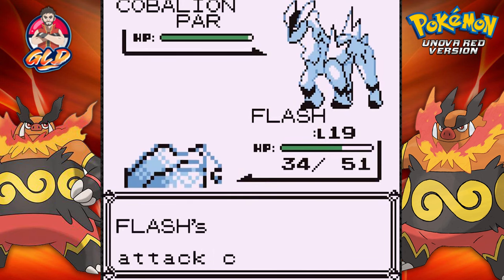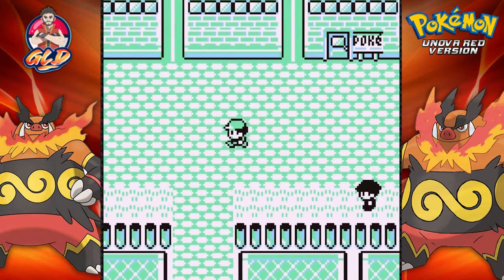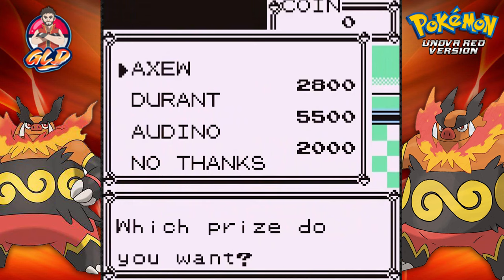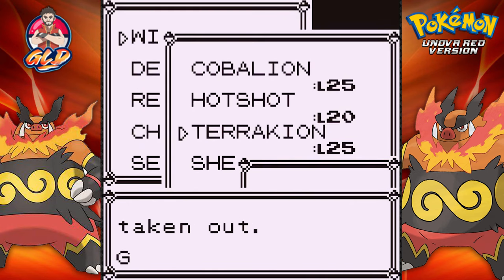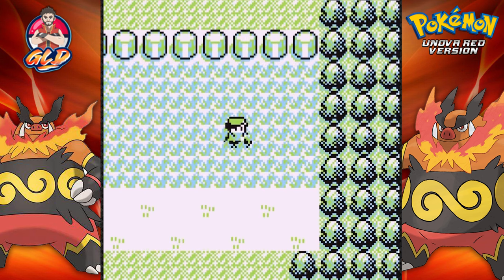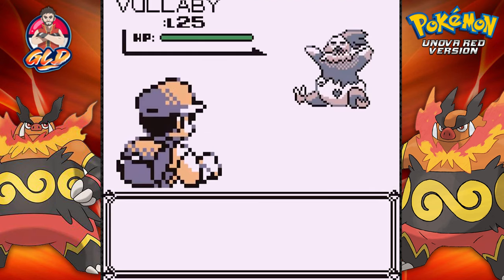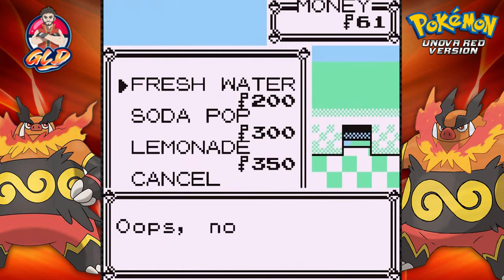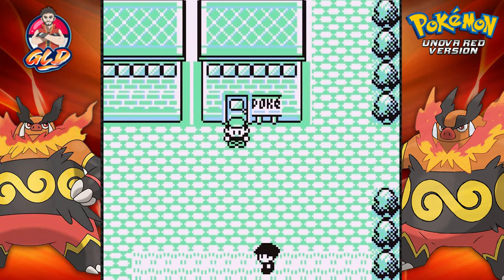Pokemon Unova Red Walkthrough (2024 Re-Upload) Part 20: Celadon Surprises!